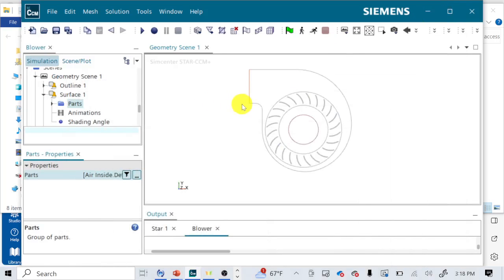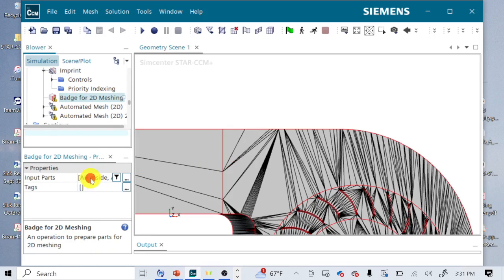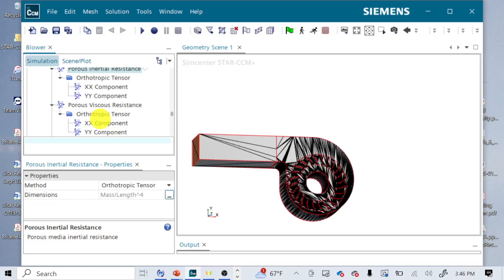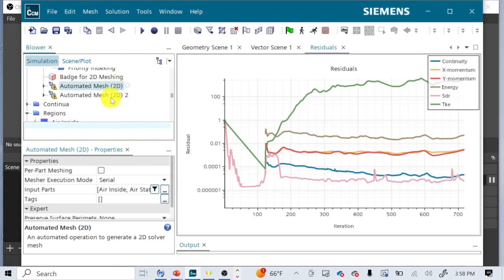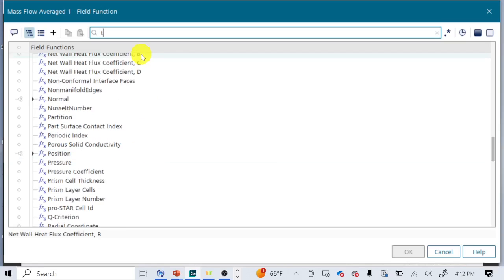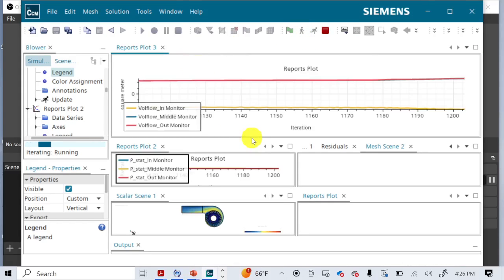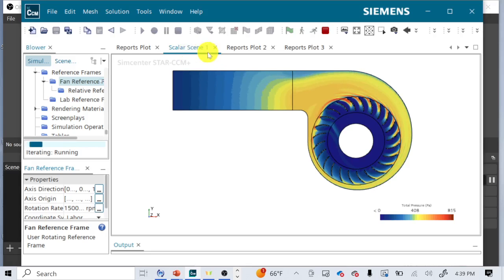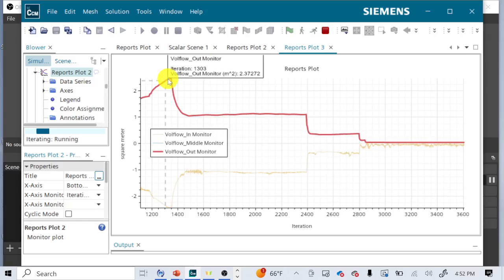STAR-CCM+ Adding Porous Regions for Fan Resistance